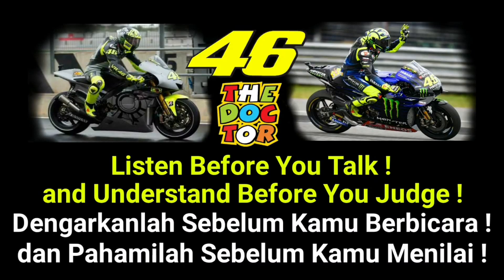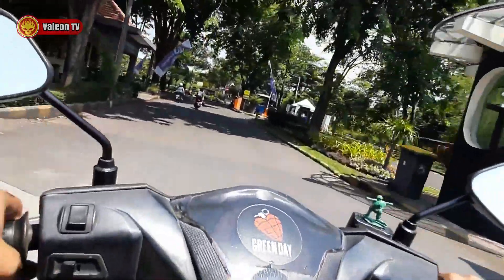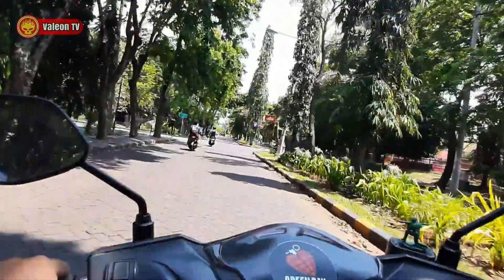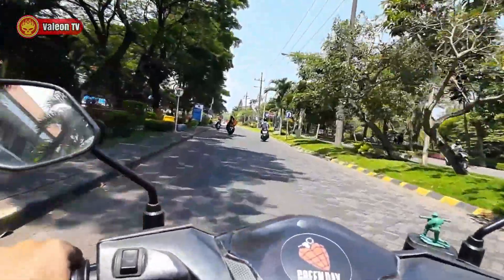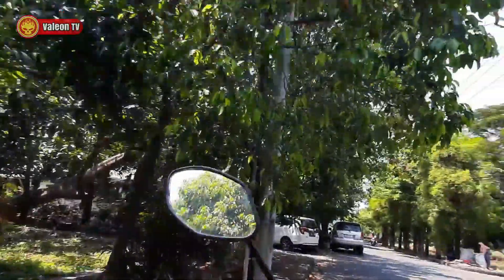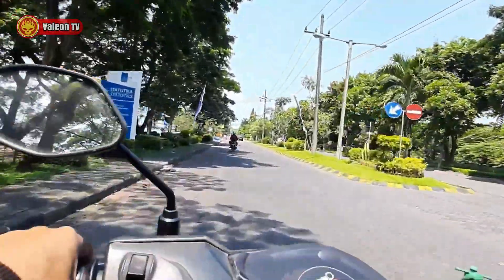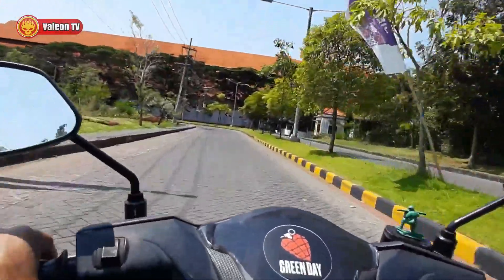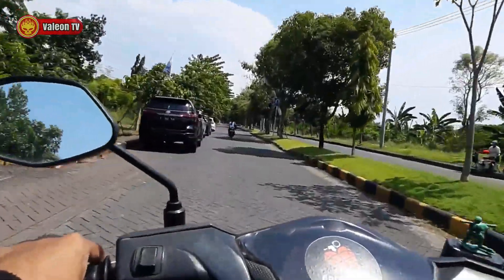Menelusuri Kampus ITS Surabaya (Full Explore)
Halo Sobat Valeon TV.
Gimana Kabar nya ??
Semoga Baik Baik aja ya.
Mari kita Jalan Jalan yuk.
Saat ini Aku akan mengajak
Kalian Motovlog di Surabaya,
menembus hiruk pikuk jalanan.
Menikmati suasana saat Siang
sambil berkeliling emang Asyik.
Menelusuri area KAMPUS ITS.
Seperti apa dan bagaimana ?
Ready, Steady Go !!

Featuring :
Kampus ITS Surabaya.

Note :
Besarkan Resolusi HP kalian ke 1080p.
Untuk mendapatkan Gambar Maximal.
Video 360', kalian bisa melihat sekeliling.
Seolah kalian berada langsung di Lokasi.

= Simak Juga Video Lain =